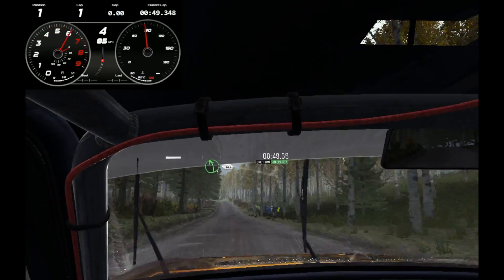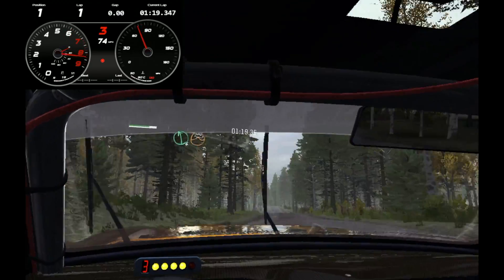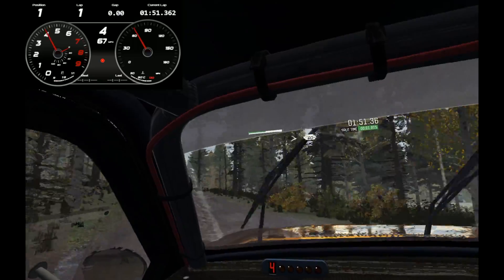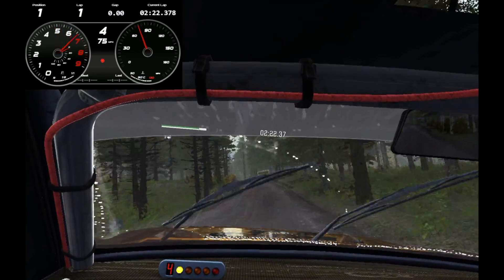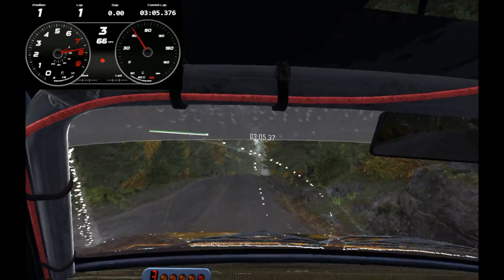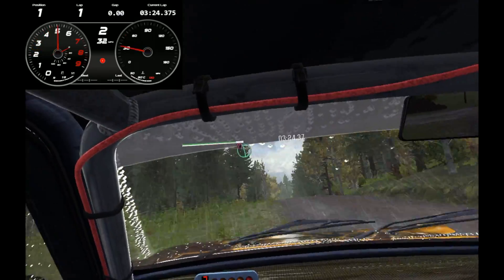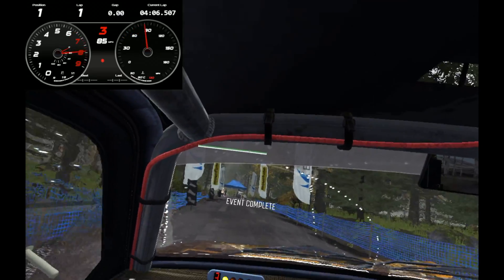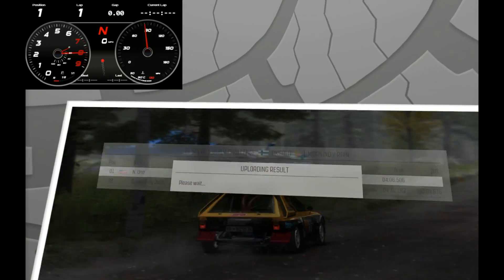DiRT Rally VR - Daily Delta - "I suck with Group B cars but somehow less than other people" Edition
Today's Daily Delta stage (02.20.19) - Oksala Finland, in the Lancia Delta S4.
Apparently I'm pretty crap with Group B cars, even un-upgraded 4WD ones, as I managed to puncture 2 tires by the end of this short stage. In fact, the first was even before the first split, which meant it therefore blew out entirely by the time I was halfway through the stage.
Keep an ear out for the sound of riding on a bare rim @ ~100mph, in and out of jumps. And keep an eye out for a mid-stage barrel roll that I landed purely by luck.

Man, I really wish I managed to capture the replay from this one...